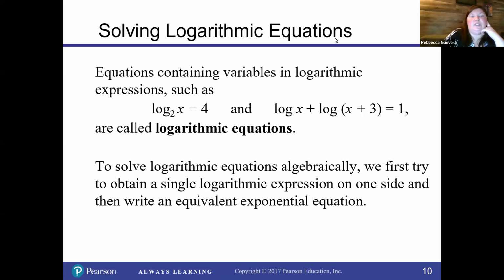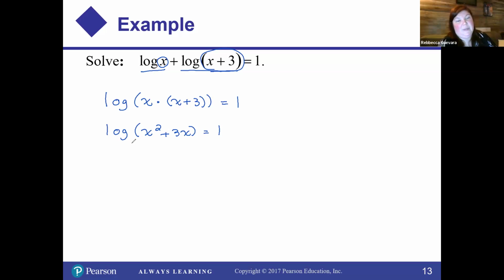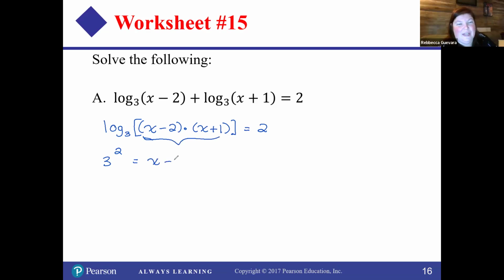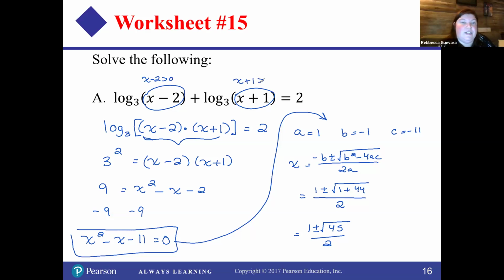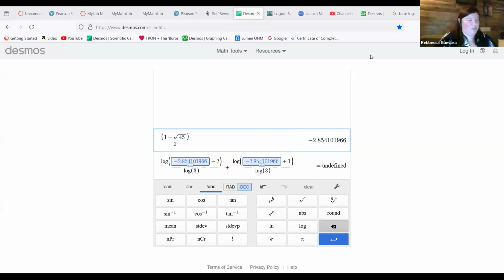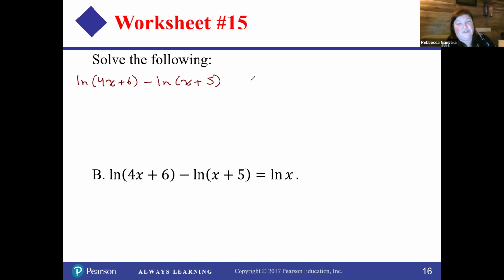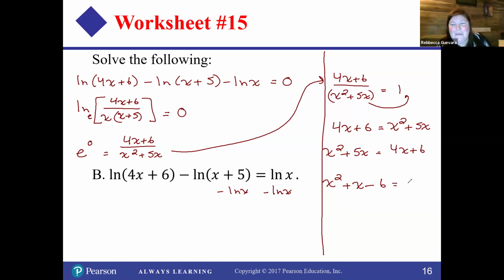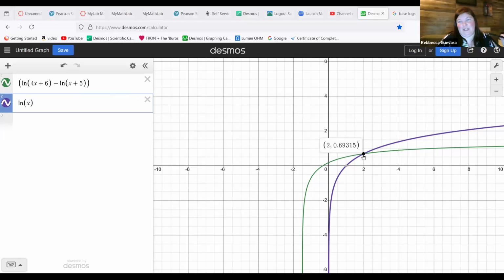College Algebra Section 9.6 (Solving Logarithmic Equations)